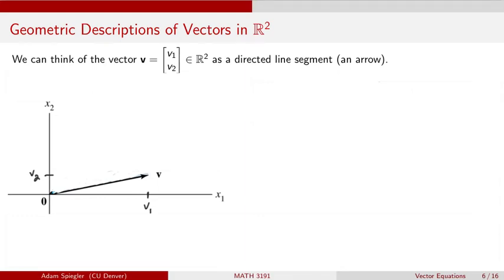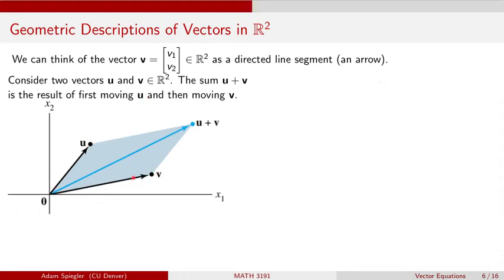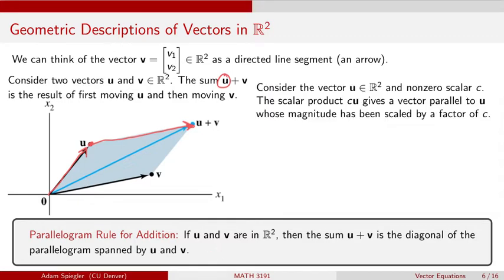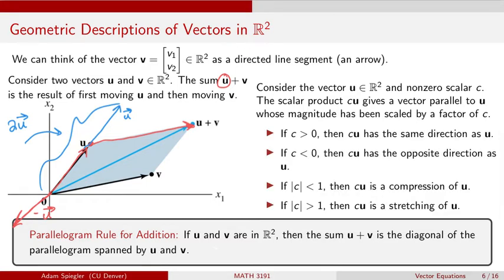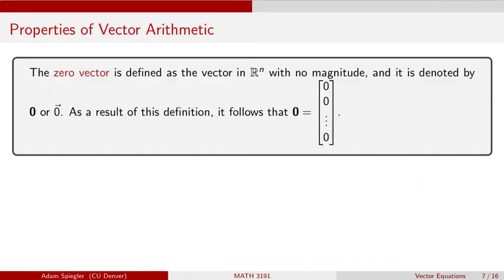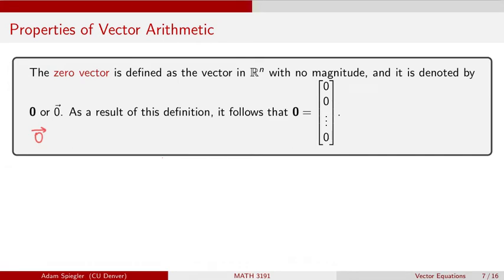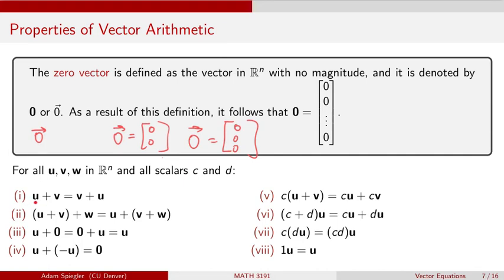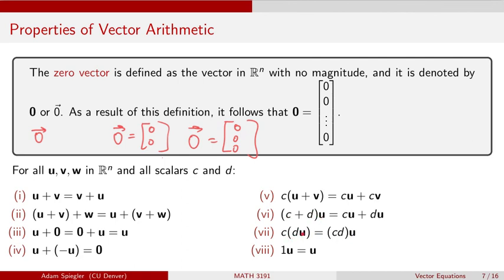MATH 3191: Geometric Description of Vector Arithmetic